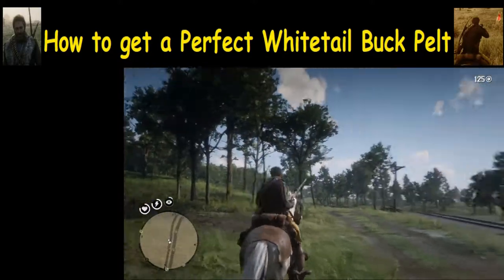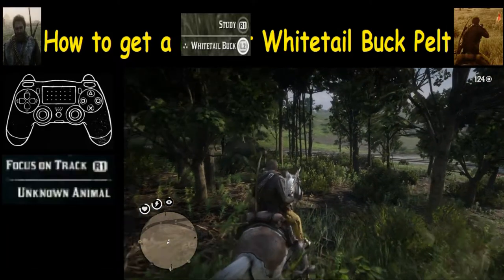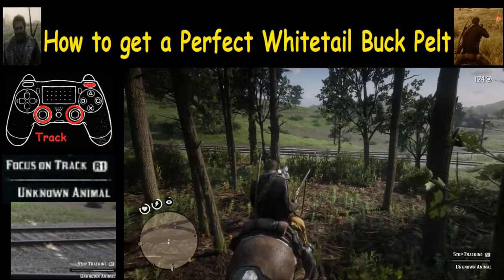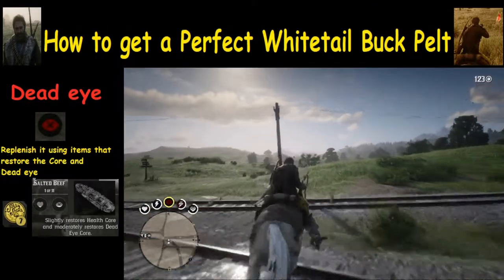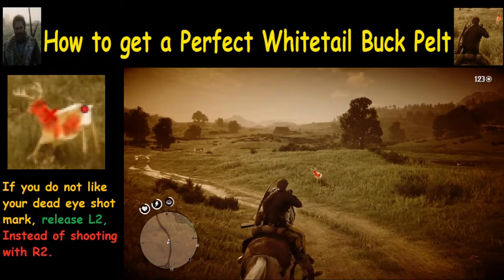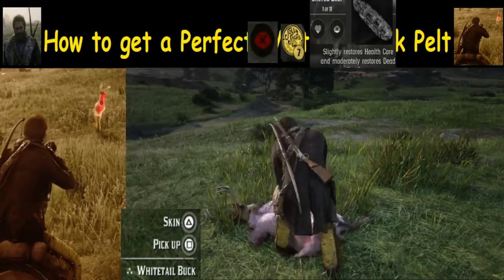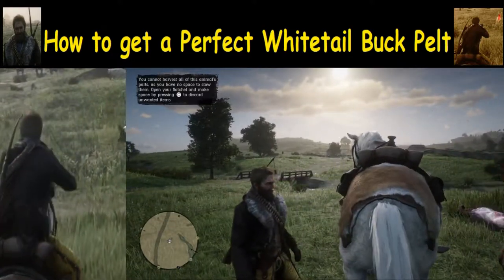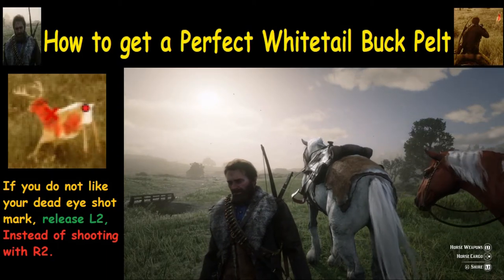RDR2 How to get a perfect white tail buck pelt